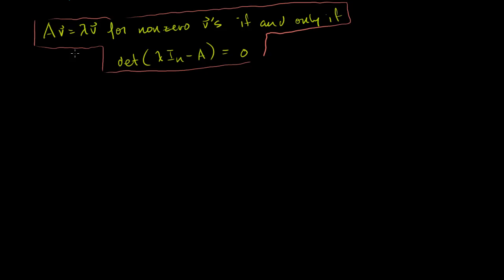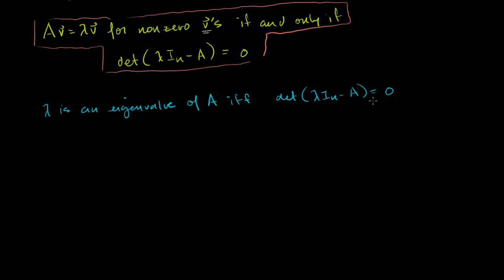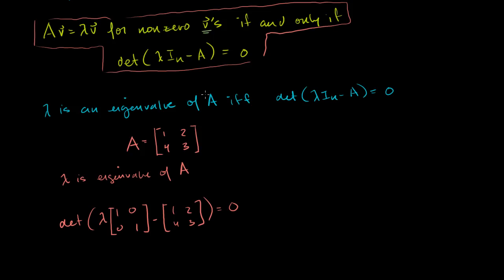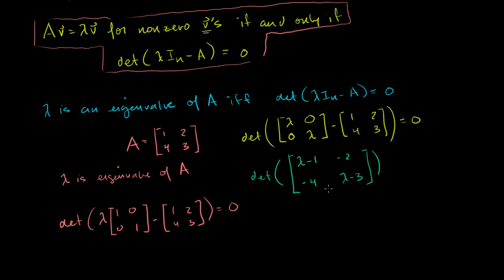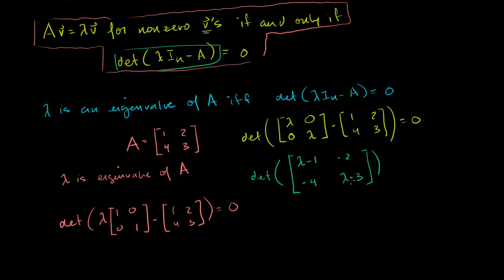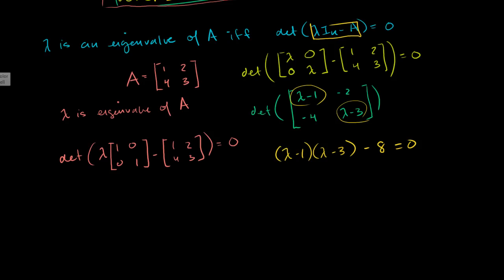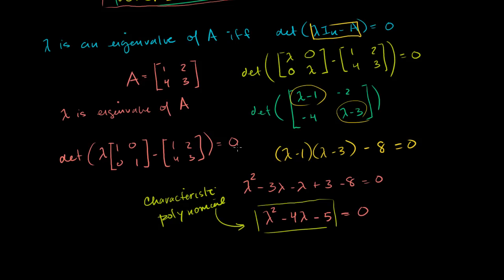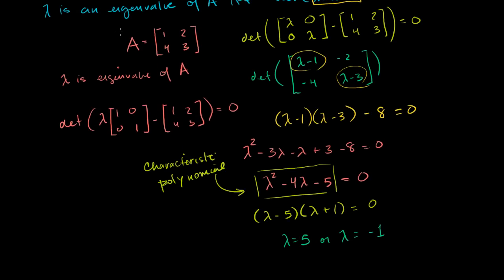Example solving for the eigenvalues of a 2x2 matrix | Linear Algebra | Khan Academy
Courses on Khan Academy are always 100% free. Start practicing—and saving your progress—now

Example solving for the eigenvalues of a 2x2 matrix